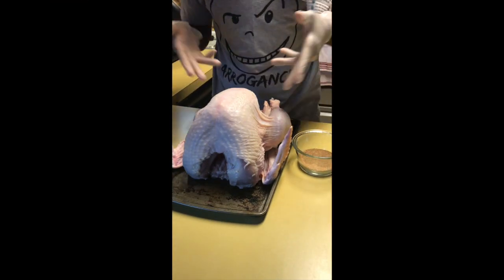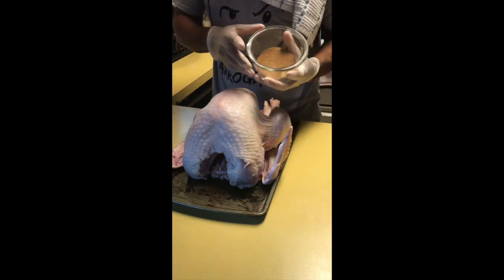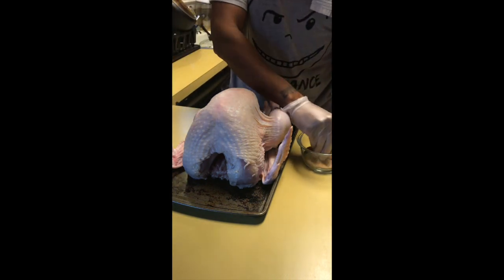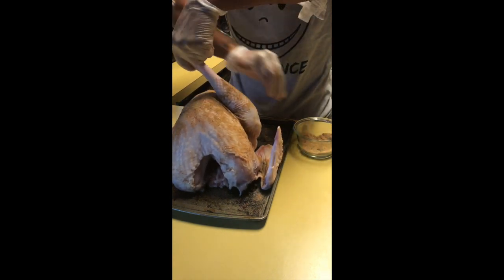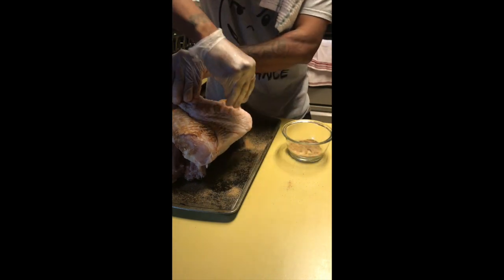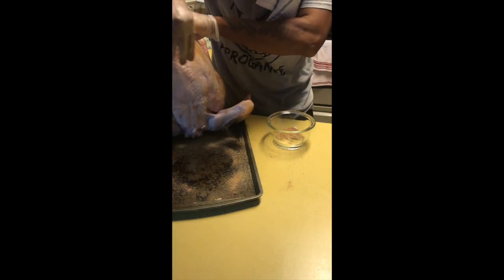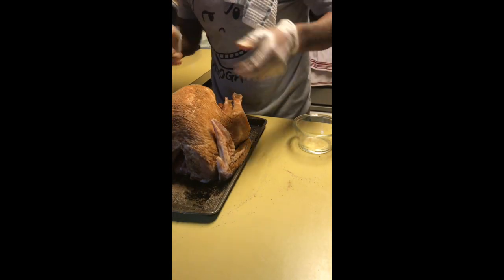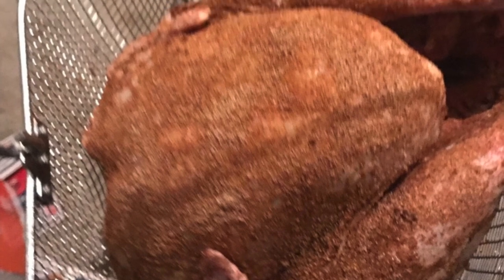How to Properly Season Your Turkey For Deep Frying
Taking a short break from gaming to spend time with the fam and Just in time for Thanksgiving, MizzyMiz the Chef brings you a much anticipated and heavily requested short video on "How To Properly Season your Turkey for Deep Frying". In the video you will see the technique and the tips to ensure your turkey is properly prepped for turkey day. An optional technique that it mentioned is to pre season the turkey 24hrs in advance, followed by injection of marinade of your choice and finishing with a 2nd coating of seasoning just moments before dropping the bird in the oil. If you're pressed for time, you can always opt to do only 1 coating of seasoning followed by injection just before frying.

***AMAZON*** HERE IS MY DEEP FRYER I USE:

7 Spice Rub:

* 1.5 TSP CRACKED BLACK PEPPER
* 1.5 TSP ONION POWDER
* 1.5 TSP GARLIC POWDER
* 1 TBSP SMOKED PAPRIKA
* 1 TBSP SALT
* 1 TSP CAYENNE PEPPER
* 1 TSP THYME